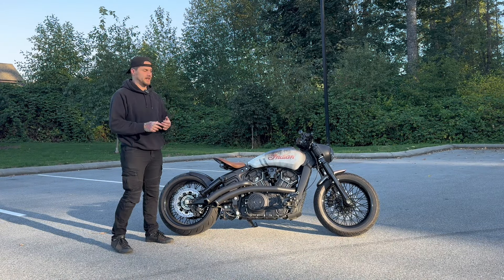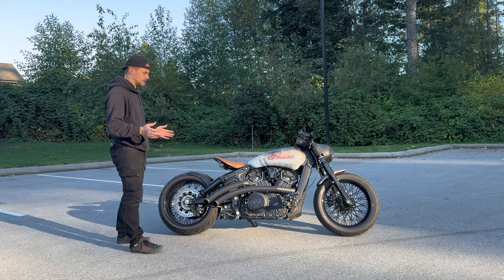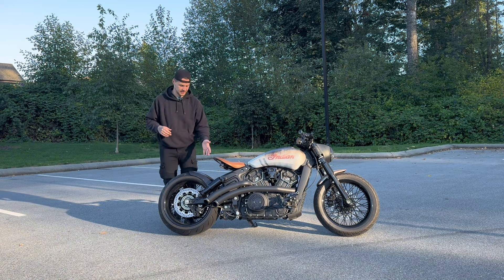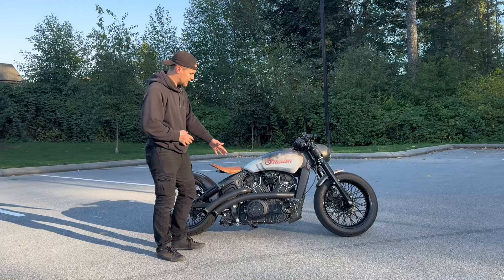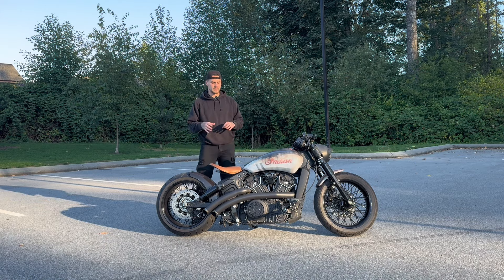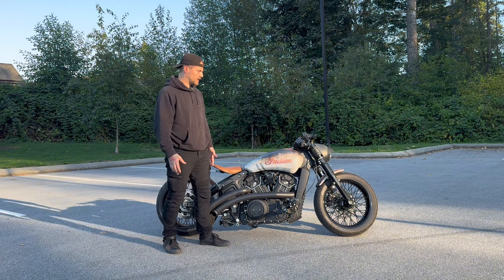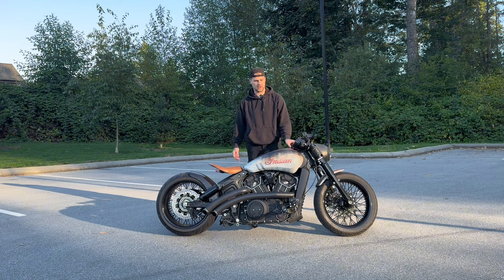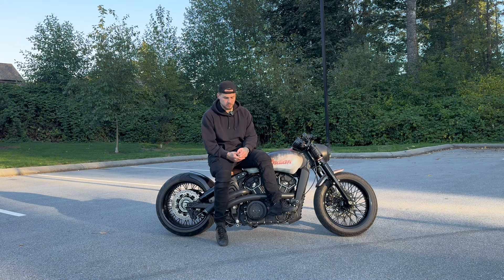Indian Scout Bobber build review